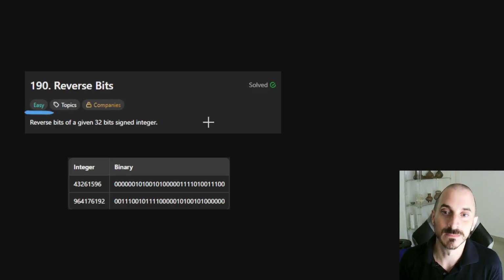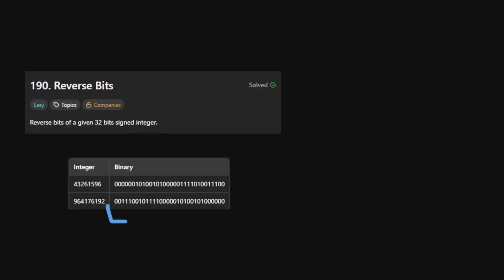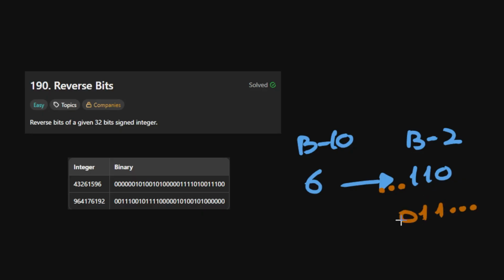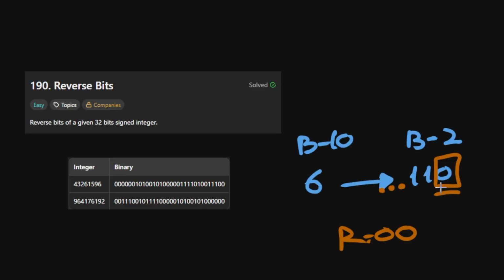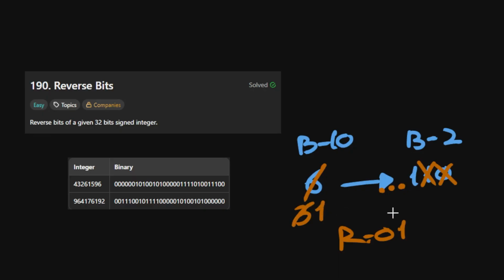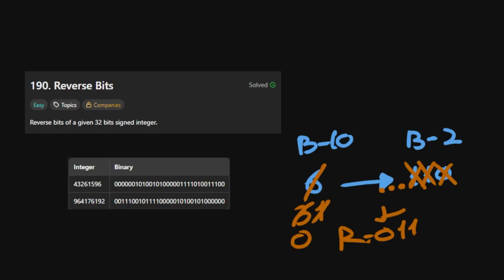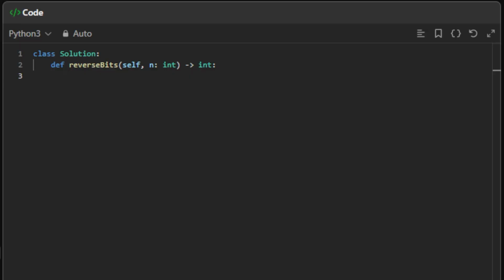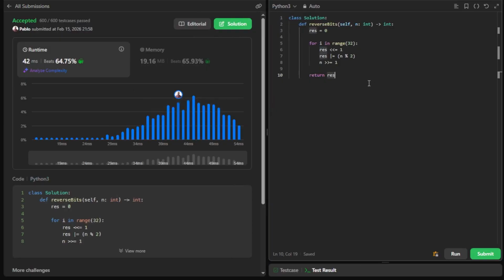Reverse Bits | LeetCode 190 - Python